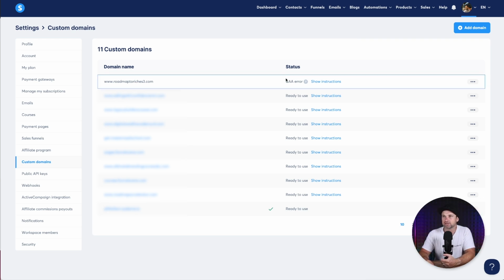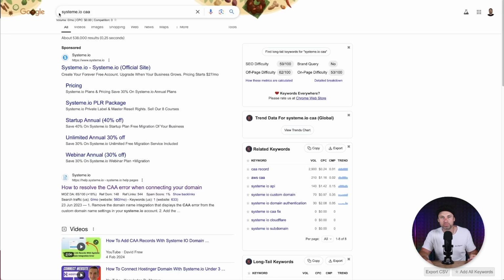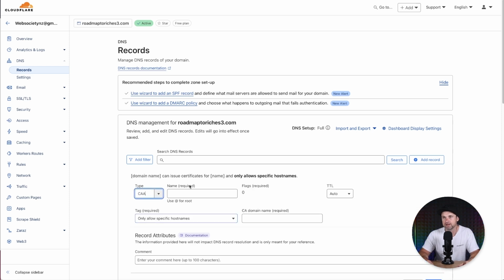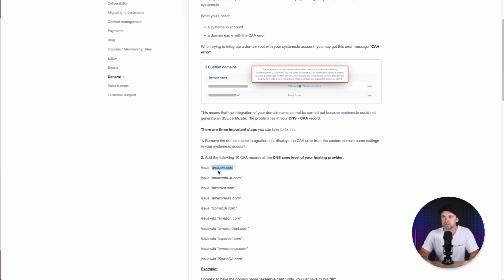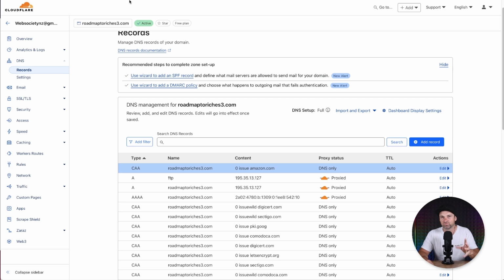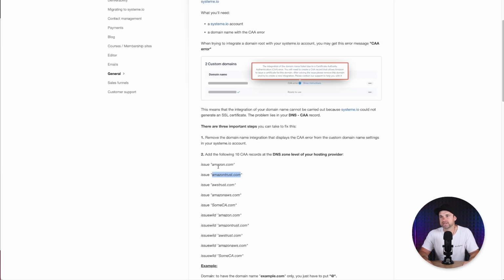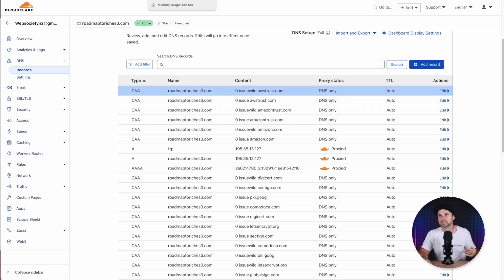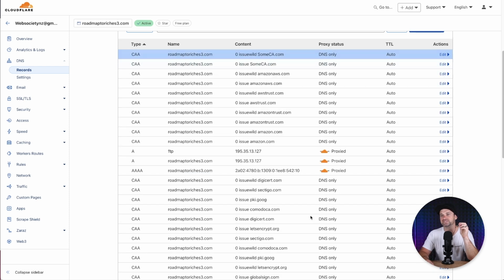Systeme.io CAA Error Fix ❇️ Super Easy + Bonus Training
Systeme.io CAA Error Fix ✅ If you haven't got Systeme yet and want my full Systeme Accelerator course, get started and I'll send it your way within 48 hours.

Are you adding in your custom domain to Systeme.io and now you're facing a CAA Error? Don't worry, I got you! Systeme io hasn't really explained how to fix this issue, so I will show you step-by-step what to fix your CAA Error.

When adding a custom domain to Systeme.io, the instructions aren't so clear when a CAA error appears. I've had so many people recently ask me about this, so this tutorial will help you overcome that.

0:00 Systeme.io CAA Error Fix

I hope you enjoyed this Systeme io CAA Error fix video, if you did make sure you hit the thumbs-up button and smash subscribe to stay up to date with more Sales Funnel & Automation training videos